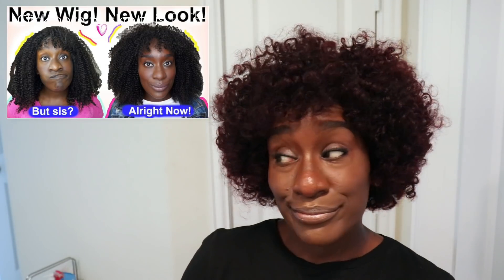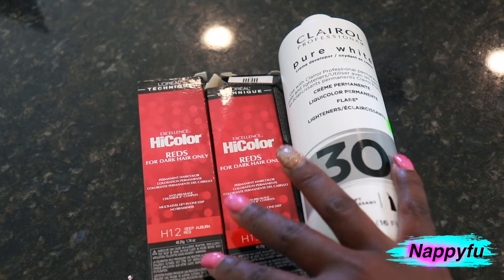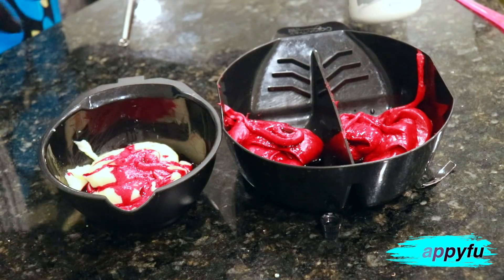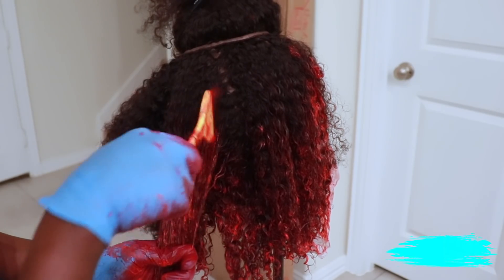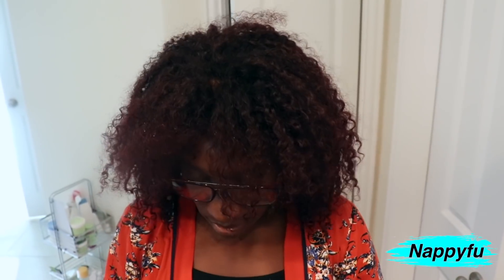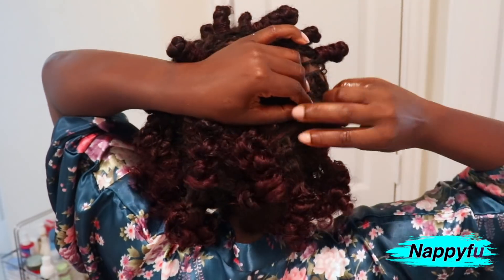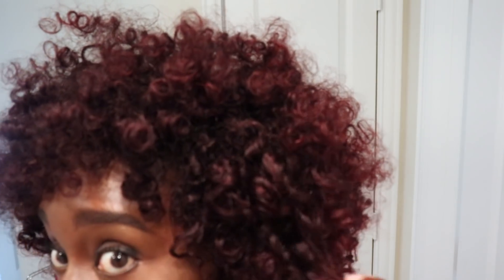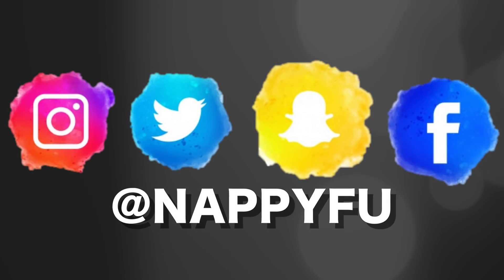Bantu Knot Out Protective Hairstyle | How I Color Natural Hair From Black To Red No Bleach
New Look. New Me. Ever just wanted a change? Taking my old natural hair wig from black to red without bleach. My "Curls Always Popping" unit from Her Given Hair needed a renewal. In this video I use the Loreal Highlight colors red, magenta, and deep auburn to give this natural hair wig a new look. It was fun to make a fire red protective style for my natural 4c hair.  I did the two strand twist bantu knot for the final look and kinks it was popping!!! Check it out!!

Details on HGH Unit
Unit: "Curls Always Popping"
Texture: ​Curly
Capsize: M

Items Used
Color Used
Deep Auburn
Mixing Bowl
Applicator Brushes
DISCOUNT DEALS♡♡
STAPLE HAIR PRODUCTS♡♡

Cleansing
TGIN Sulfate Free Shampoo
Bentonite Clay
Renpure Cleansing Conditioner
Loreal Cleansing Balm
Alaafia Black Soap

Deep Conditioning/Hair Mask
Camille Rose Algea Renew
TGIN Honey Miracle Mask
Shea Moisture JBCO
Manuka Honey Honey Mask

Moisturizers
Giovanni Direct Leave-In
TGIN Butter Cream

Oils & Butters
Shea Butter
Coconut Oil
Extra Virgin Olive Oil
Jojoba Oil
Argan Oil

Collaboration ♥♥♥

MUSIC ♬:
Song on the end:

I am NOT a trained/practicing stylist, cosmetologist, beautician, dietitian or medical professional. I highly recommend conducting strand tests when trying or using new products, hair appliances and product mixes. I am not responsible or liable for adverse or undesirable effects including hair loss, hair breakage or other hair/scalp/skin/body damage as a direct or indirect result of the suggestions, tips, prizes, techniques and/or advice given.